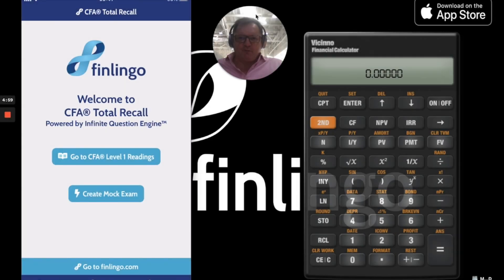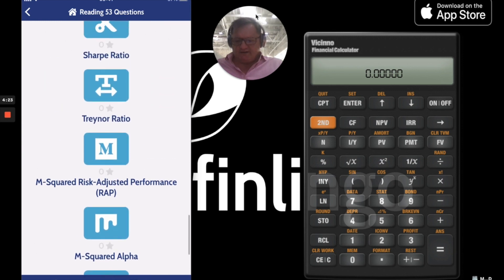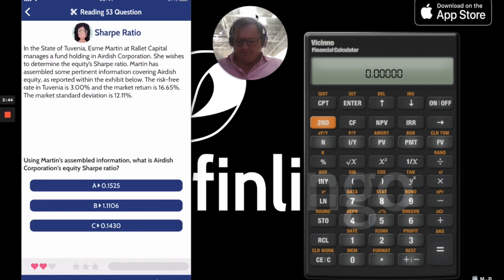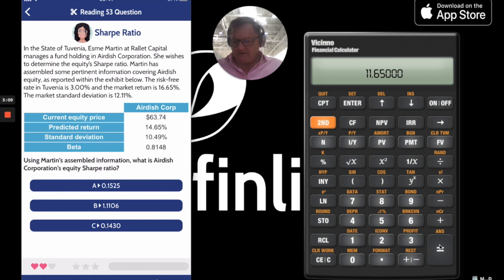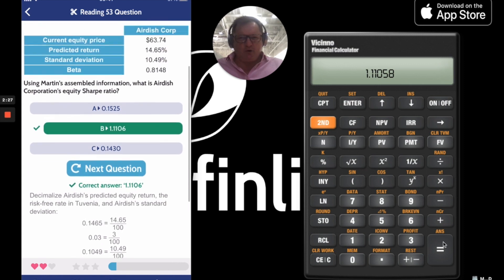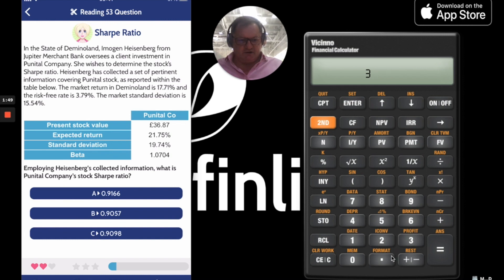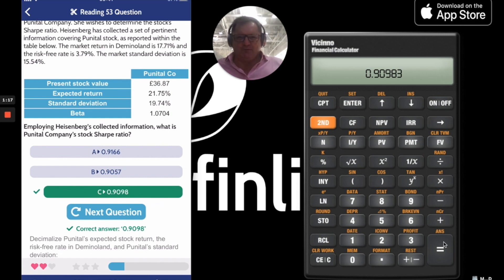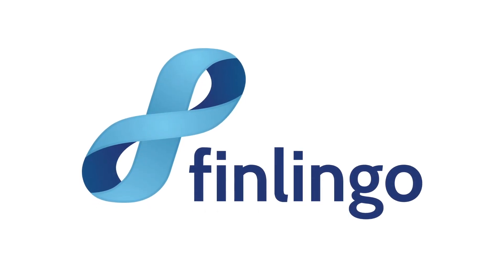Sharpe Ratio: How to Calculate the Sharpe Ratio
Using Finlingo's CFA Total Recall app is a great way to practice calculating the Sharpe Ratio for the CFA Level 1 examination.

Sharpe Ratio= (Rp−Rf)/σp

where:

Rp = return of portfolio
Rf = risk-free rate
σp = standard deviation of the portfolio’s excess return

The Sharpe Ratio is a risk-adjusted performance measure designed to evaluate the relationship between the portfolio's excess return (Rp−Rf) and its standard deviation (σp).